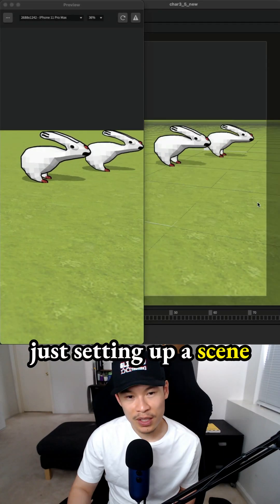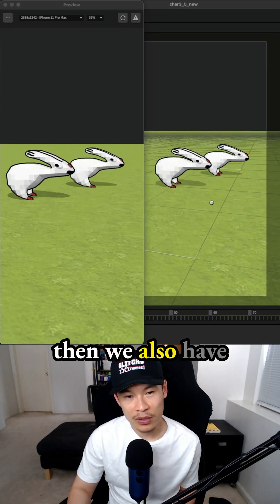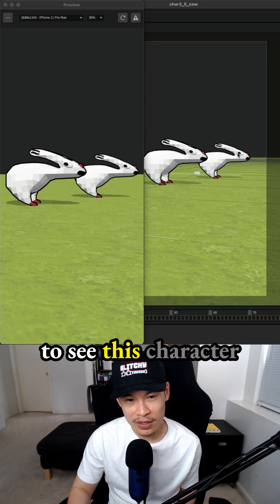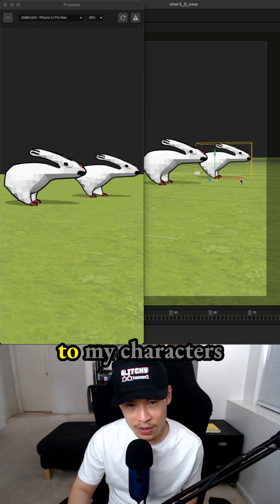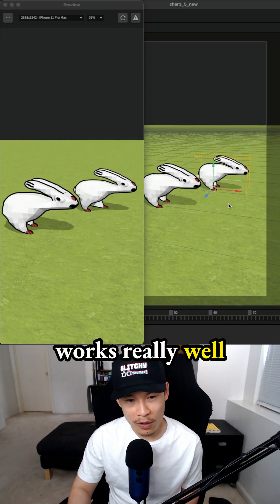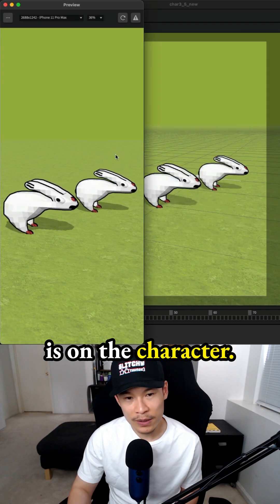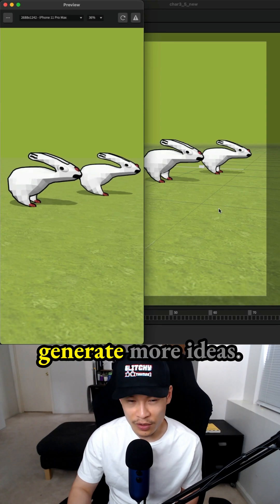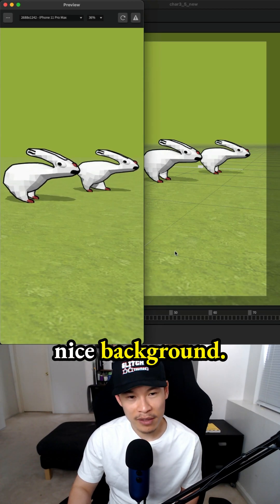Setting Up Character Animations for Easy Idea Generation - making game in Buildbox - 3.5 Raz Rabbit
Setting Up Character Animations for Easy Idea Generation - making a game mechanic in Buildbox - Character 3.5: Raz the Rabbit  - scene 22